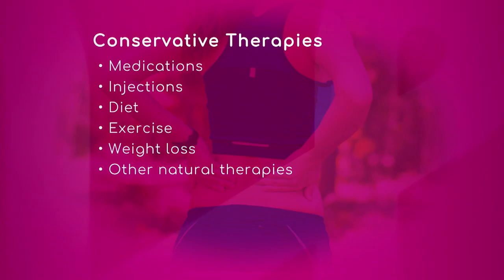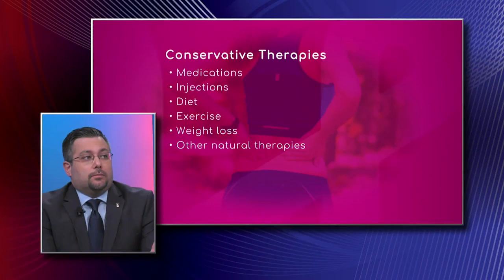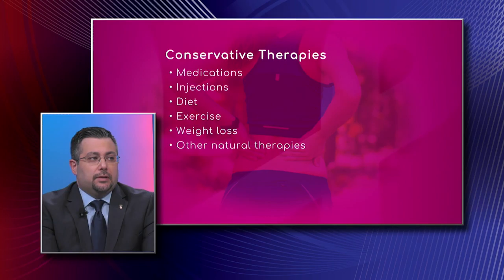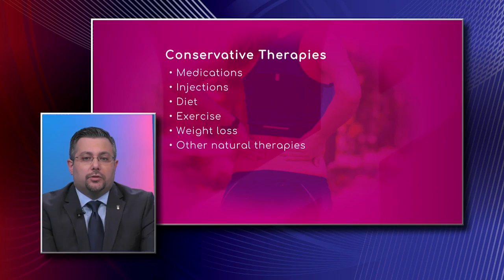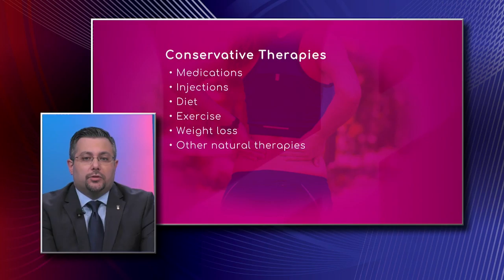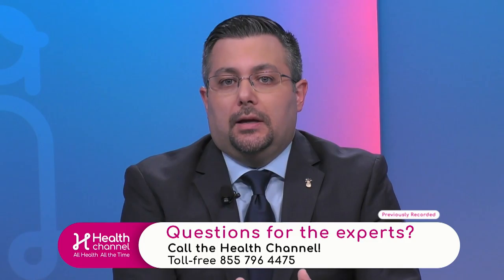Arthritis: Conservative Therapies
Medications, injections, diet, exercise, and weight loss are some of the conservative therapies to treat arthritis. Phillip DePaola, Physician Assistant with Miami Orthopedics and Sports Medicine Institute, says they use medications like anti-inflammatories to help with discomfort.

He also explains there are some natural therapies, such as supplements that can cause improvement of the symptoms. "We tend to not use narcotics, it is only going to mask the symptoms. We like to try the anti-inflammatory route."